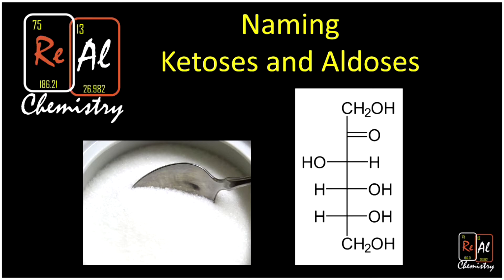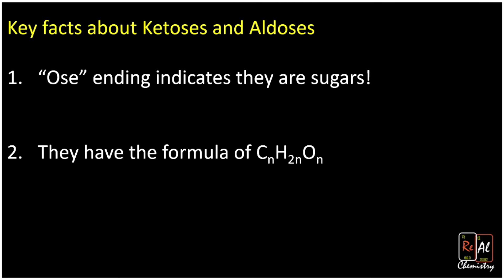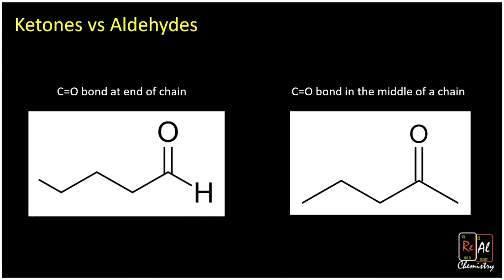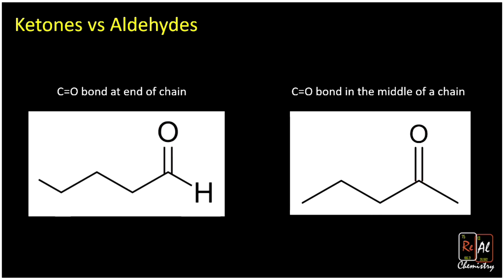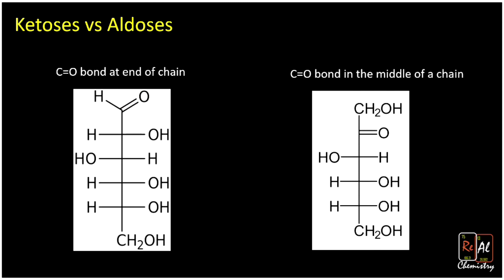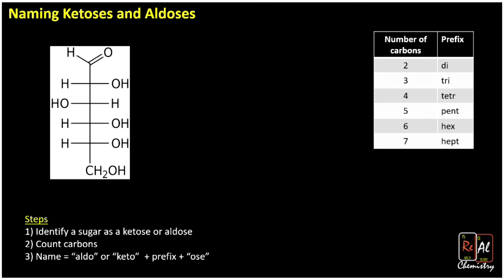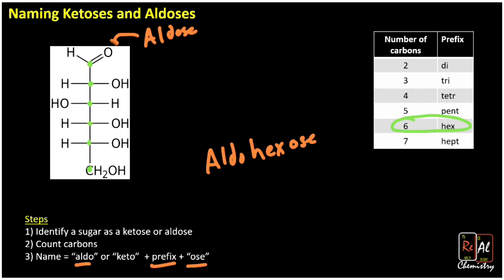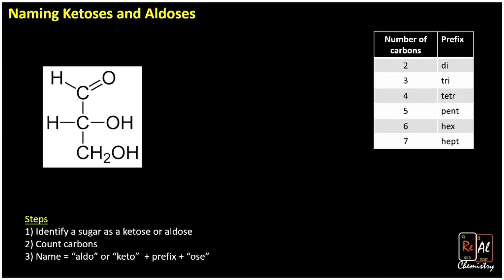Aldoses and Ketoses - Real Chemistry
In this lesson you will be introduced to aldoses and ketoses, two categories of sugars. You will learn to identify each type and also learn to give the systematic name for aldoses or ketoses based on the number of carbons present.